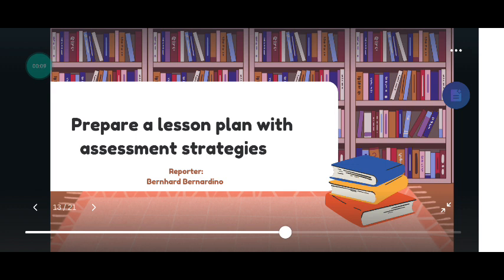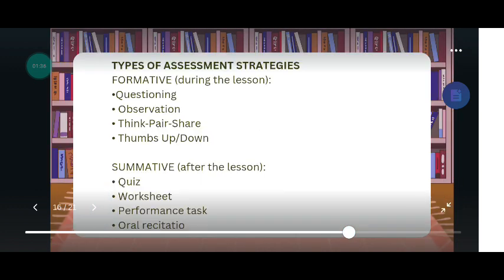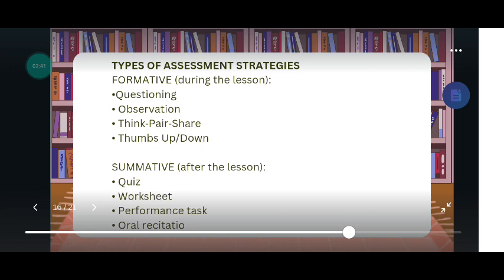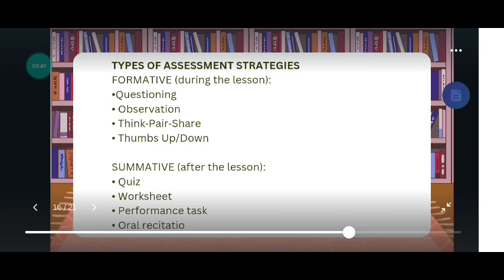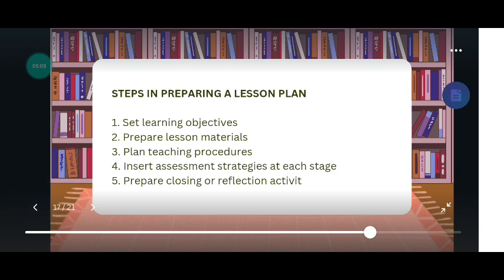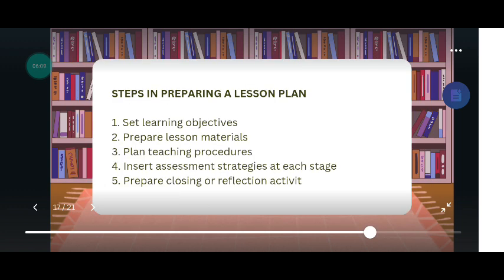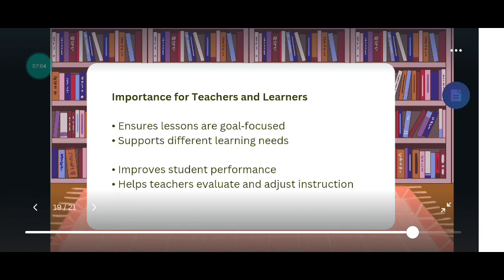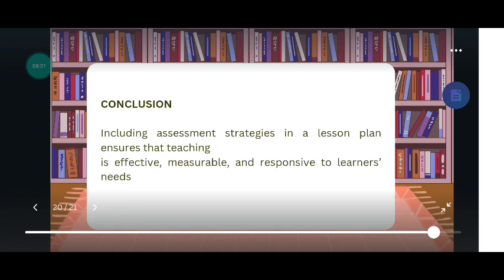BERNHARD BERNARDINO BLOCK 16 3RD YR ENG2